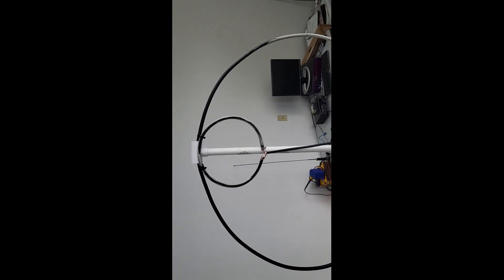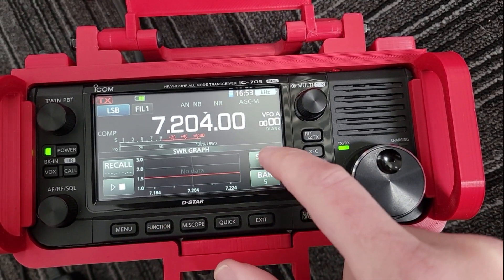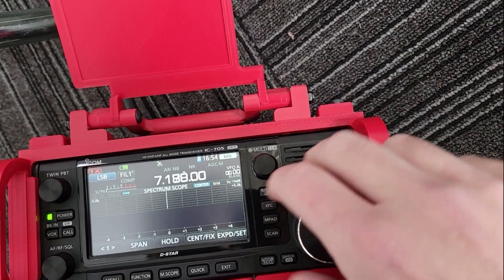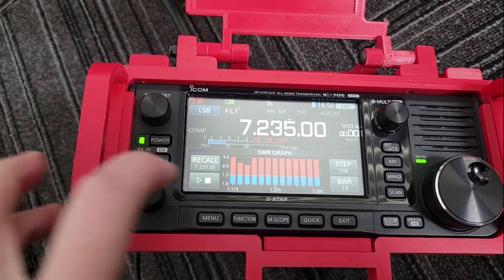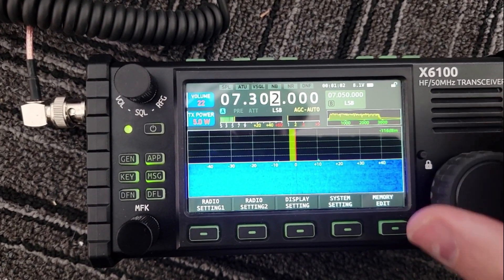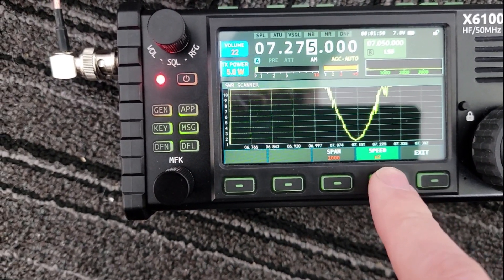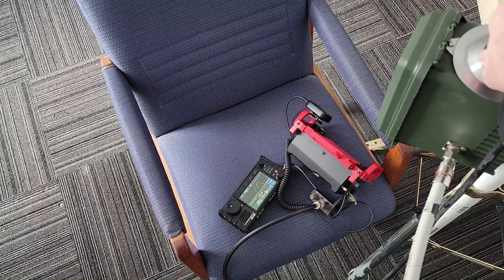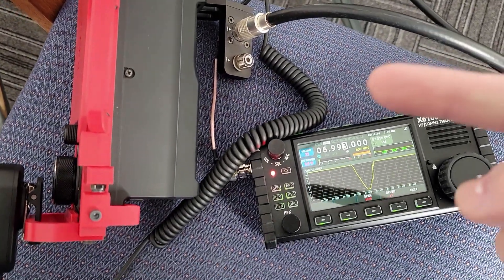Which SWR Scanner is better? The IC-705 vs the X6100